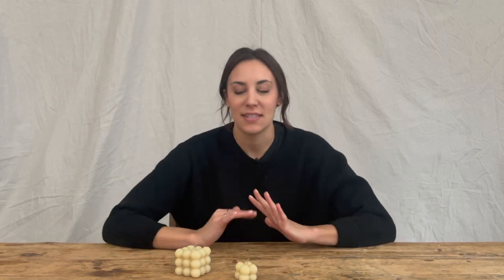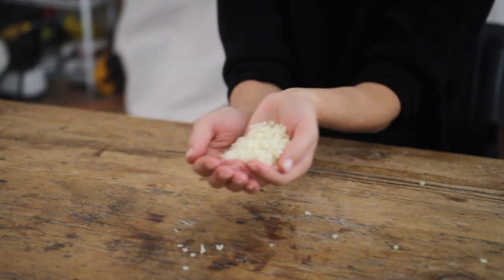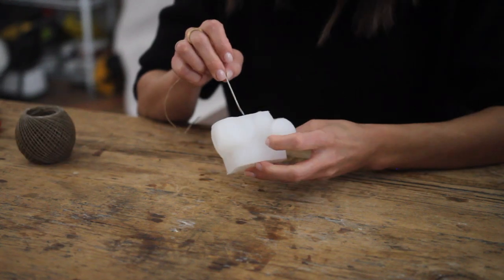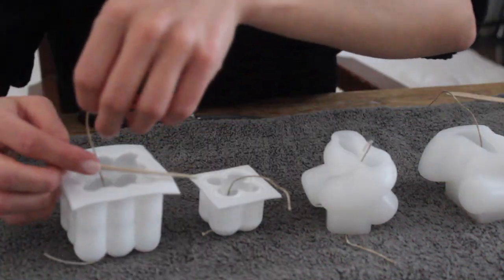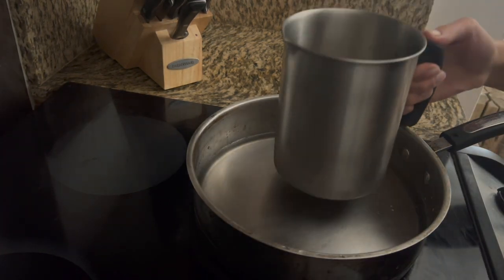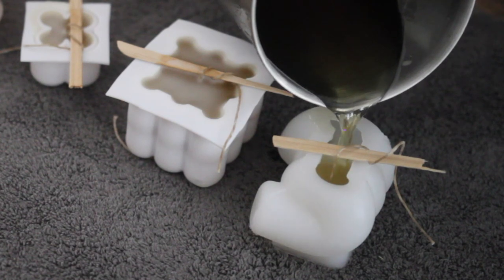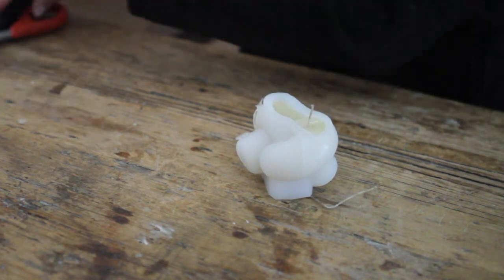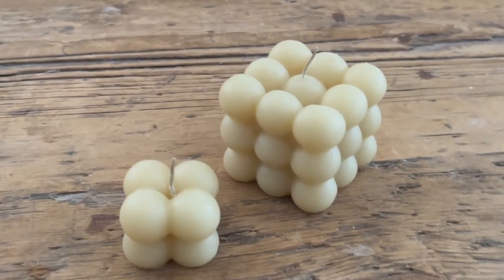DIY Bubble Candles - Easy Gift Idea!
Making cute and trendy bubble candles for christmas gifts!

f u l l   b l o g   p o s t
coming soon!

bubble mold
knot mold
other fun mold
other fun mold

memory card | amazon
microphone | amazon

projects are completed at the viewer's own risk. we are not responsible for any harm that could occur. as always, please read all manuals and instructions when working with new tools or projects. stay safe!